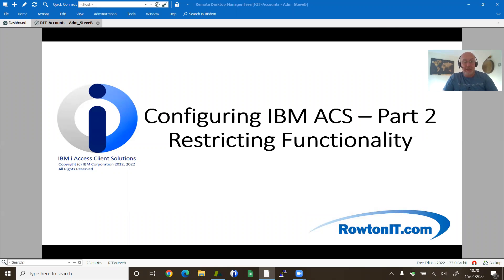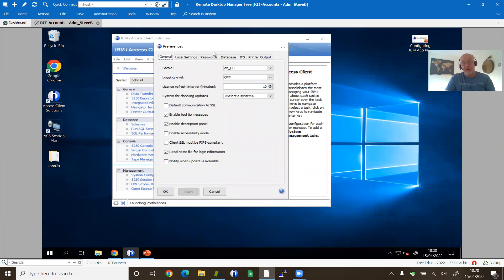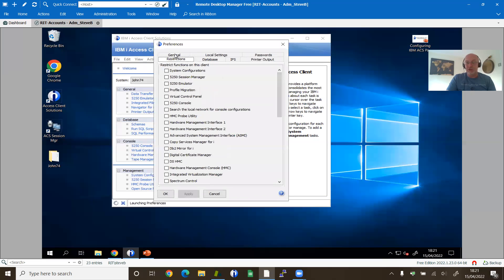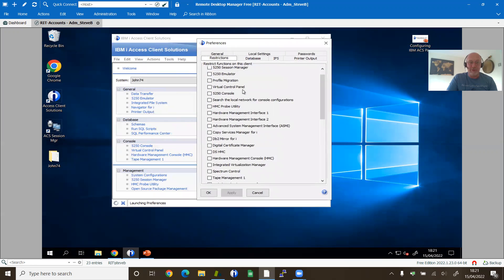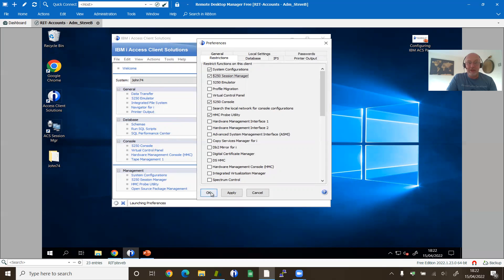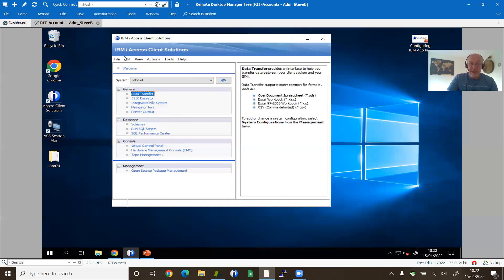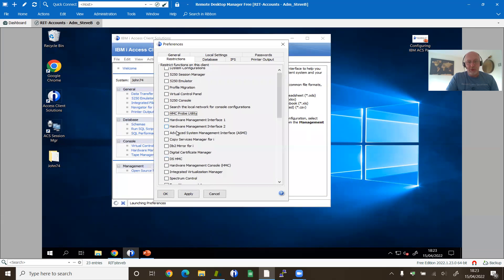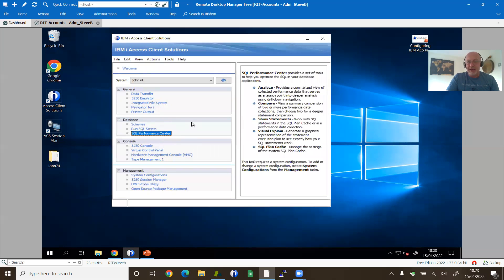Configuring ACS Part 2 - Restricting Functionality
In this short "how to" video we take a look at how to add and remove functionality from an ACS client that is already installed on your PC.